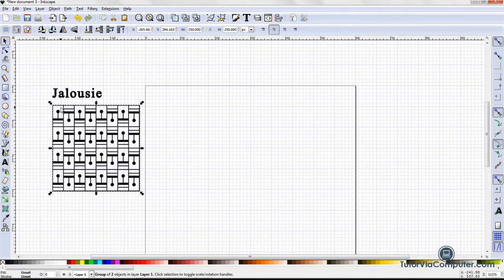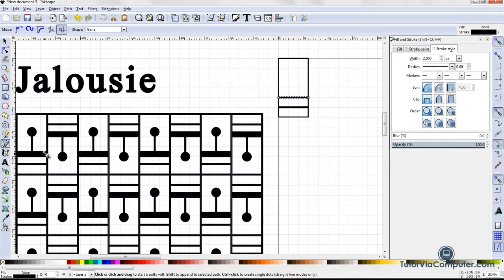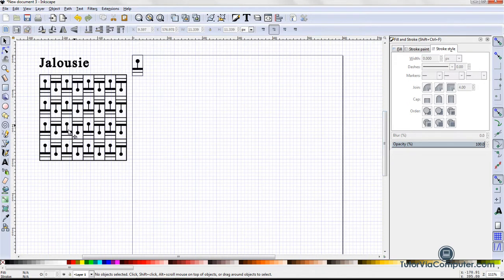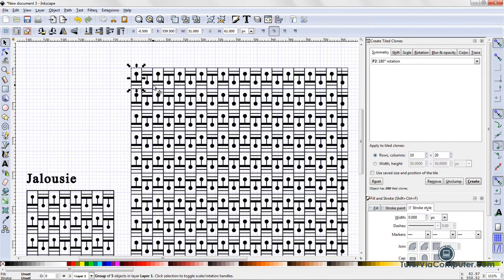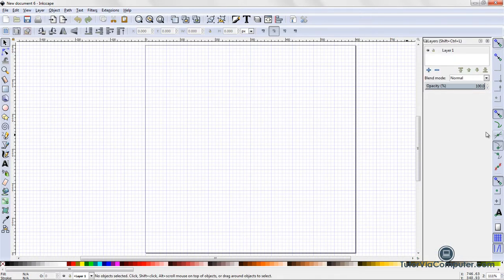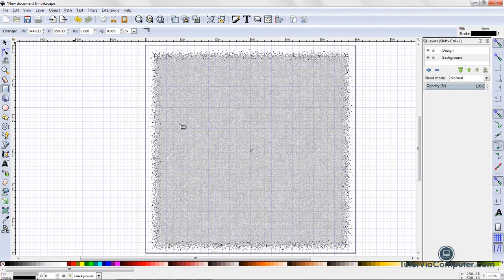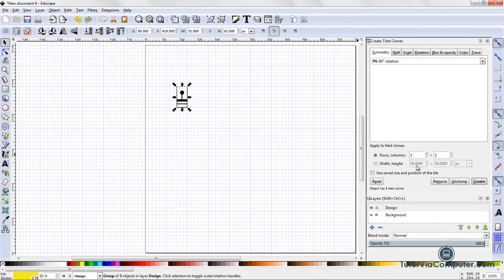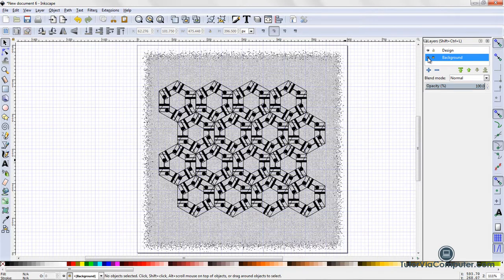Inkscape Zentangle Tutorial Lesson 4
This is day 4 of a 31 day video series, where I create a Zentangle a day in Inkscape for Inktober. You should watch Introduction to Inkscape and Zentangles before watching this video.